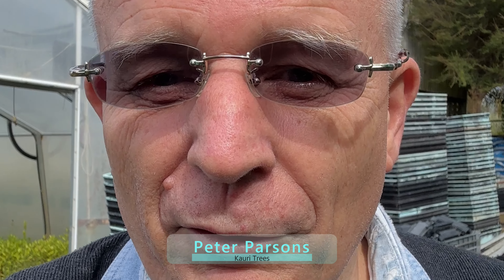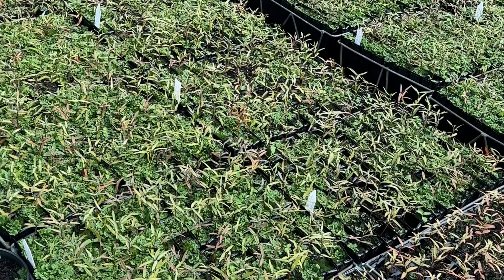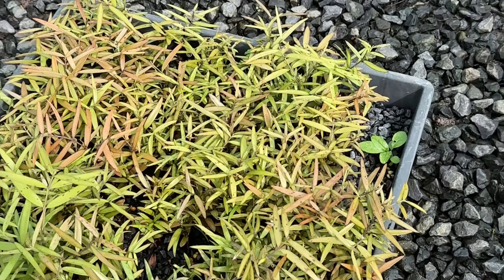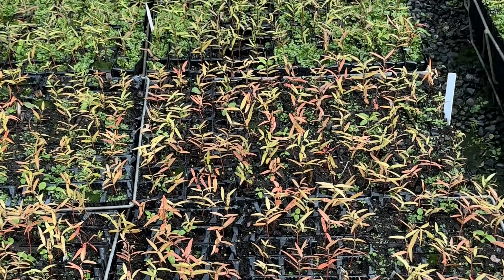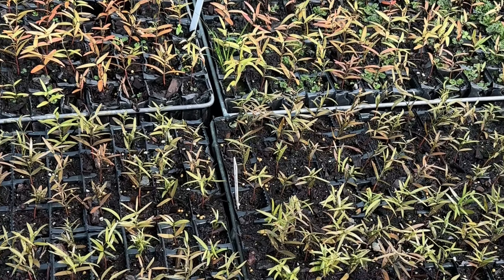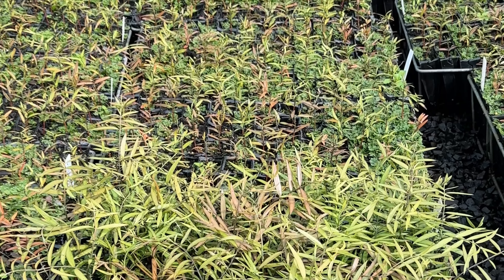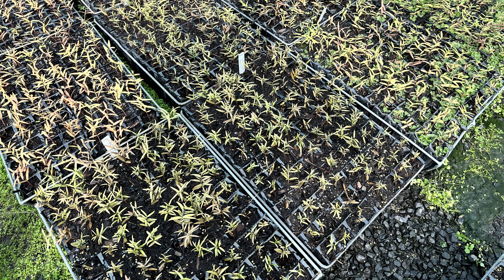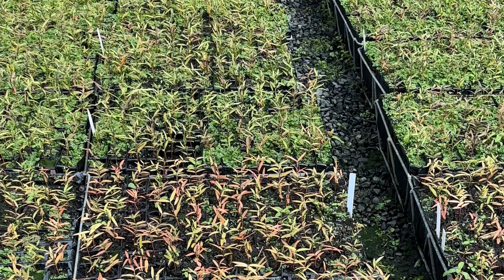KT019 Kauri Trees Forest | Kauri Seedlings at Ribbonwood Nurseries - One Year Review | March 2024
It's been a year since Ribbonwood Nurseries received the Kauri seeds from the North Island. I sourced 34,000 seeds from three separate geographic areas: Whangarei/Mangamuka (Northland), Thames (Coromandel Peninsula), and Te Puna (Tauranga).
This video provides an update on the germination of the seeds and the establishment of the seedlings. My goal is to plant 20,000 Kauri trees.
Based on the flora of the forest in the existing gullies, nurse tree types are being planted in the pasture to protect the Kauri. Consistency in flora type will result in a seamless blend between the new and existing forest areas.
Most of the nurse trees will eventually get crowded out by the Kauri, but they will still perform an important role in creating greater diversity and support for a variety of fauna.
The existing indigenous forest will seamlessly blend with the Kauri.